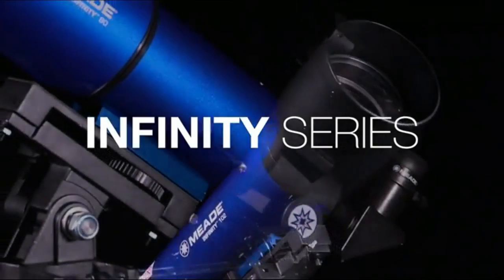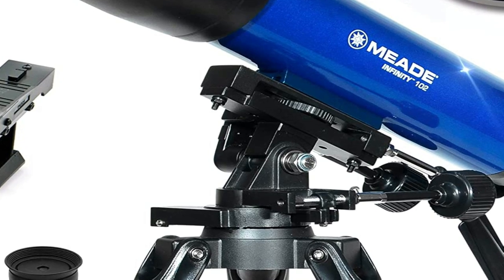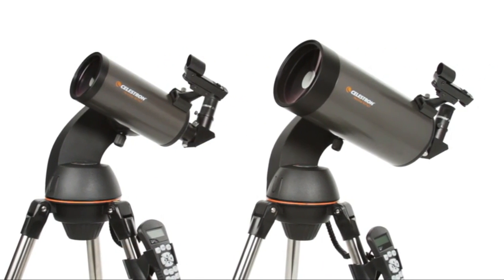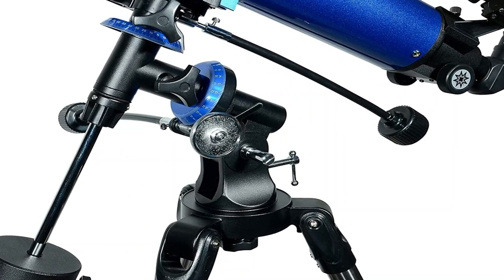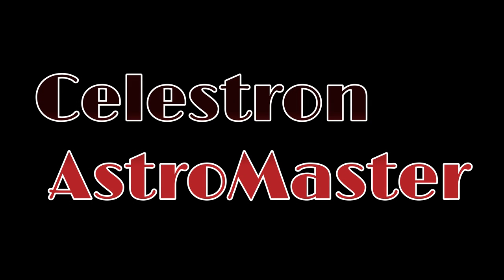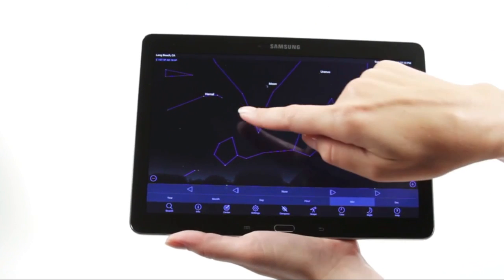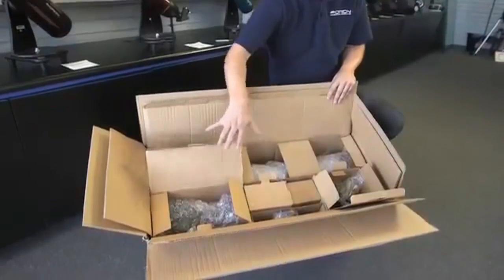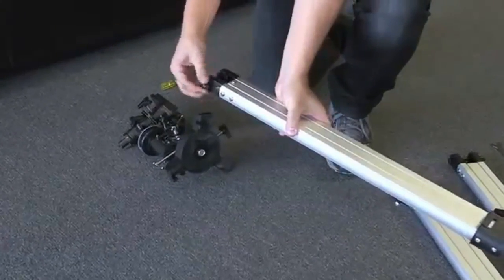Best Refractor Telescopes 2023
Best Refractor Telescopes
No 1 Orion 9024 AstroView 90mm Equatorial Refractor Telescope =
No 2 Celestron - AstroMaster 70AZ Telescope =
No 3 Meade Instruments – Polaris 80mm Aperture, Portable Backyard Refracting Astronomy Telescope =
No 4 Celestron - NexStar 102SLT Computerized Telescope =
No 5 Meade Instruments – Infinity 102mm Aperture, Portable Refracting Astronomy Telescope =